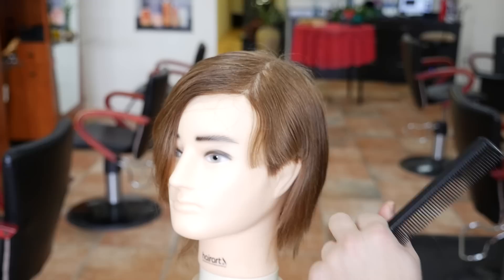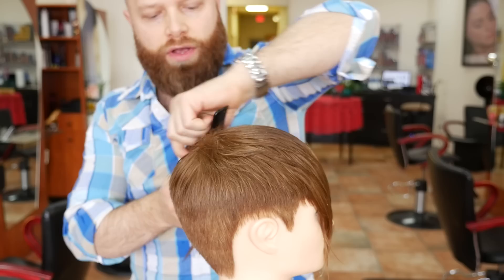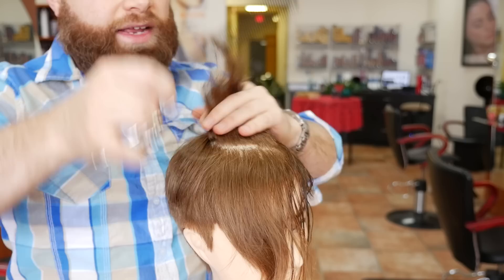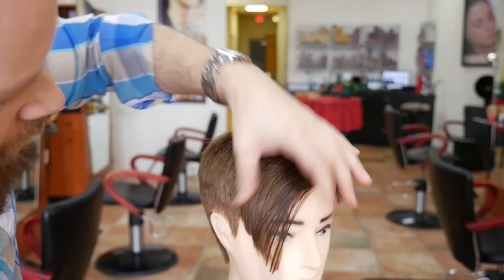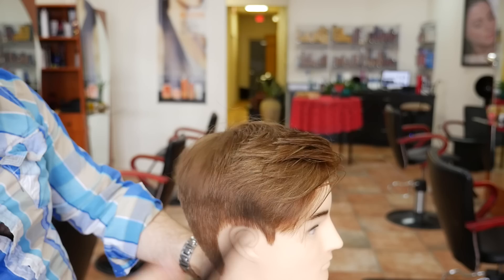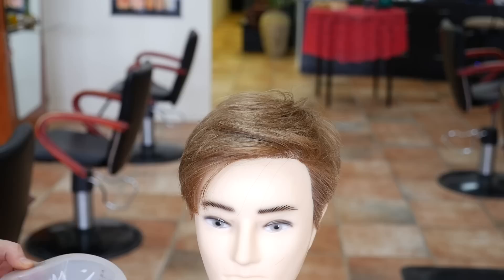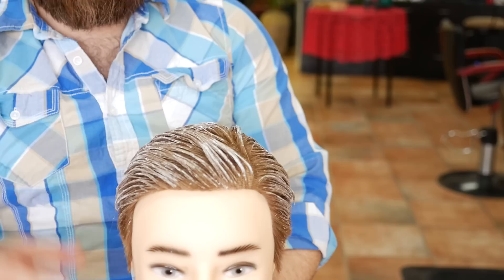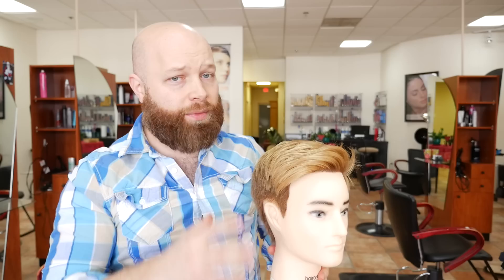Fernando Torres 2015 Haircut & Hair Color Tutorial - TheSalonGuy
Please enjoy my highly requested Fernando Torres of Atlético Madrid hair color & haircut tutorial.

The cut I used a 3 3/4 guard on the lower half of the sides and back then blended it in with scissors to about 1 1/2 inches on the sides. The top back blends from 2 inches to about 4 inches in the front.

I used 30 volume and lightener (bleach) and painted on the highlights. Do NOT apply on the scalp. Comb it about a 1/2 inch away from the scalp. Process for about 45 minutes to 1 hour.

If you hair is medium brown or darker, it may take almost 2 hours to lighten properly, however you may cause damage to your hair.I do not suggest this for someone darker than a light brown natural color.

My video content will range from mens haircut tutorials, actor hair tutorials, athlete hair tutorials and musician tutorials. You can even catch me doing hair tutorials on some of your favorite YouTubers!
I also interview celebrities and cover major events!